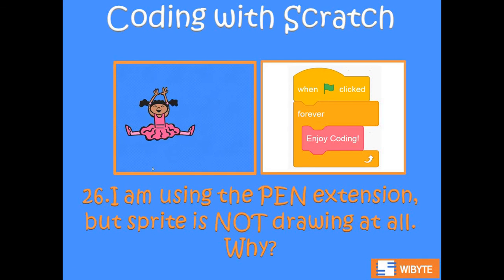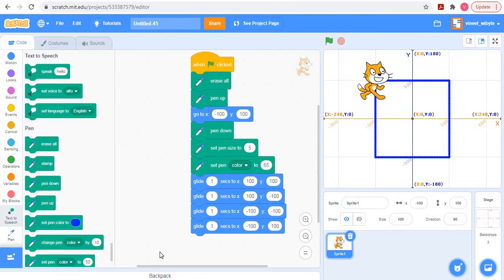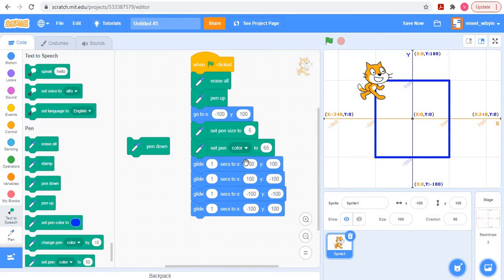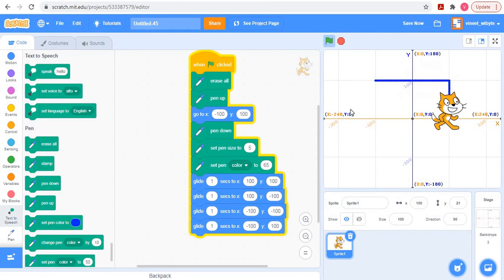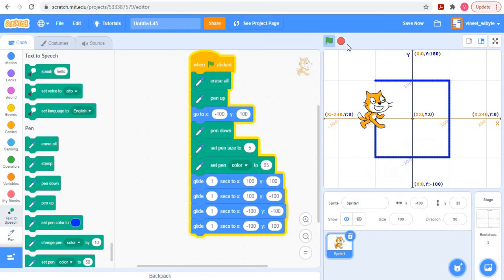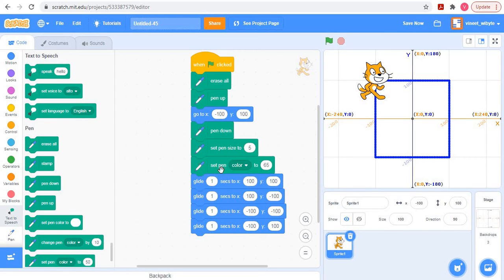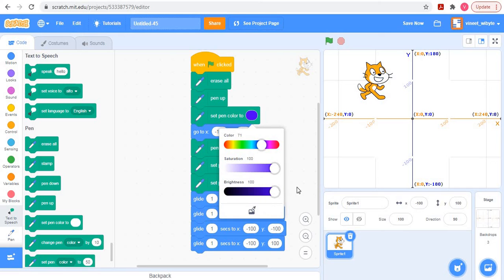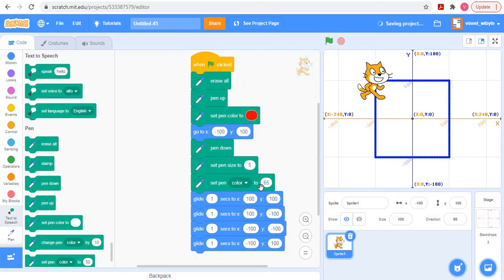26. I am using the PEN extension, but sprite is NOT drawing at all. Why?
In this video (Lesson 26 of the Scratch Learning bytes), we will see the common problems why sometimes the sprite refuses to draw, though we are using the PEN extension.